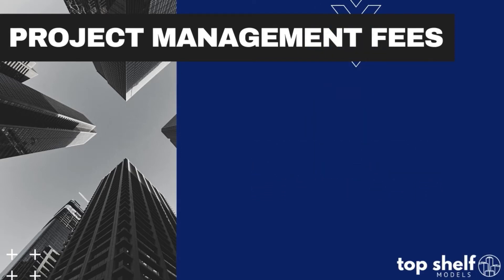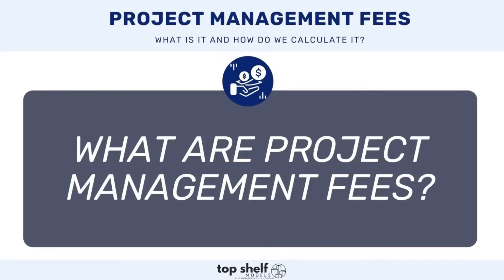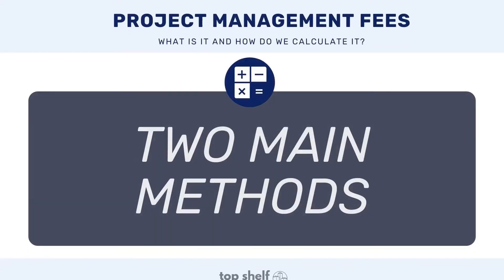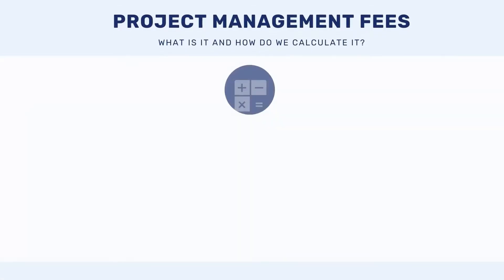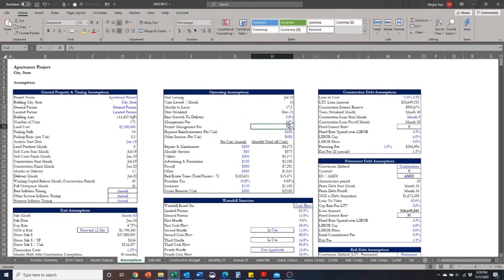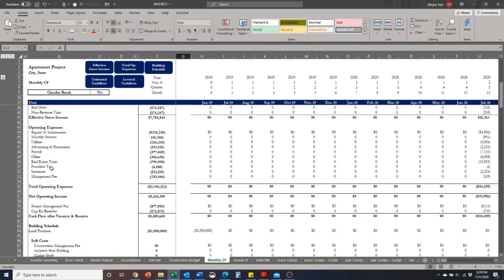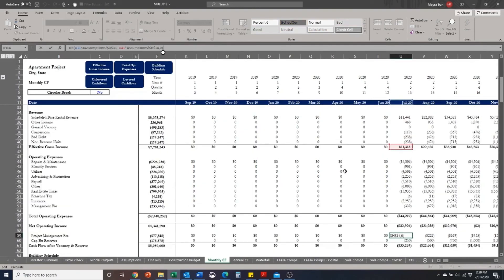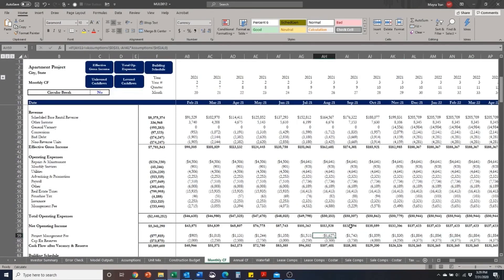What are Project Management Fees?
When modeling real estate projects such as multifamily developments or hotel projects, there are many expenses that one must consider. One of the common expense items included in a model are project management fees.